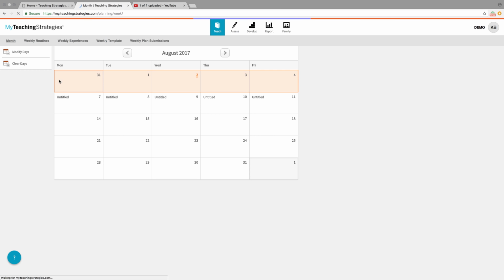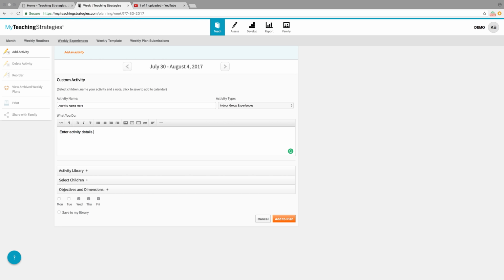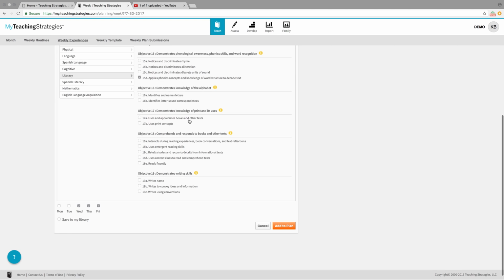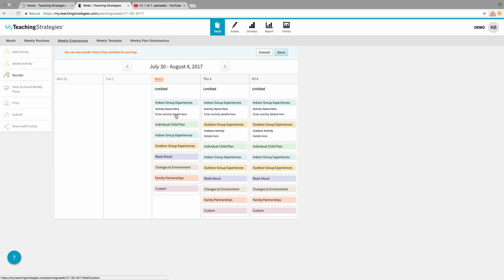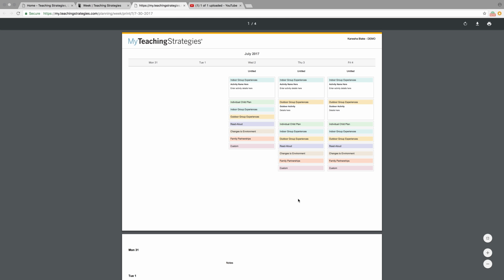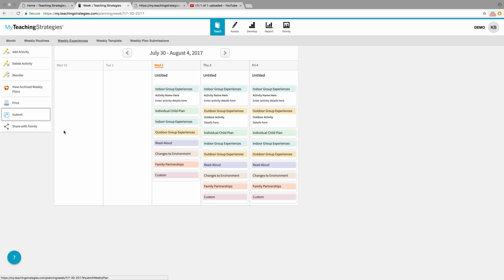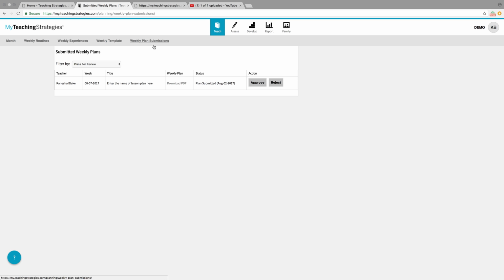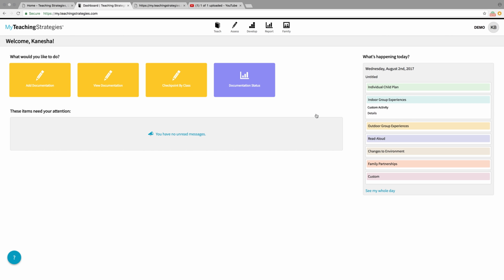Entering A Lesson Plan in My Teaching Strategies